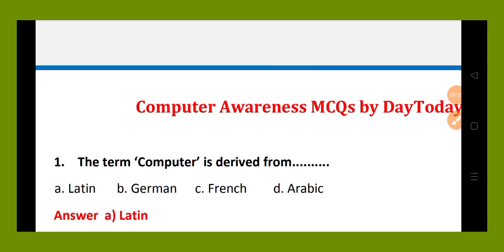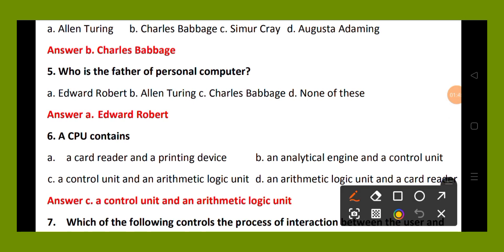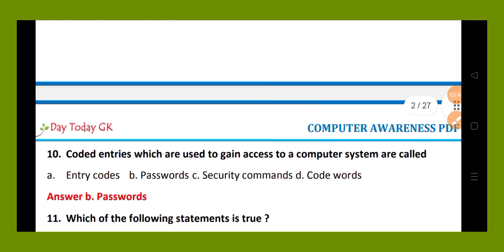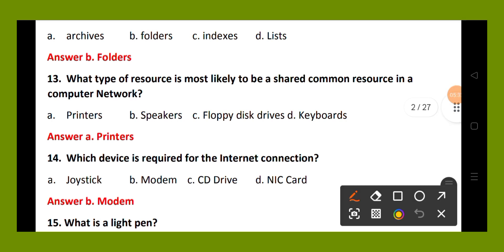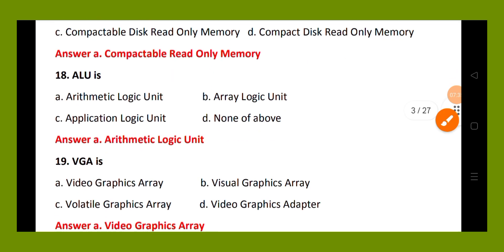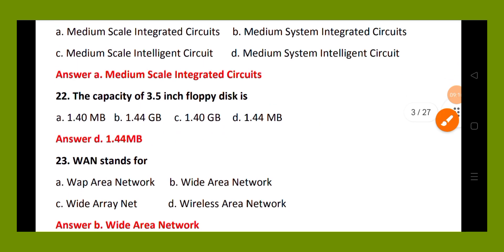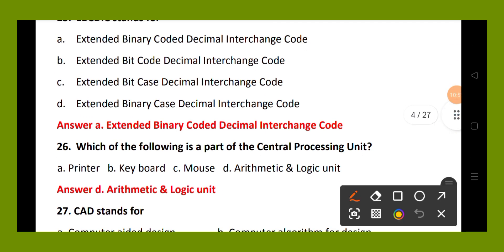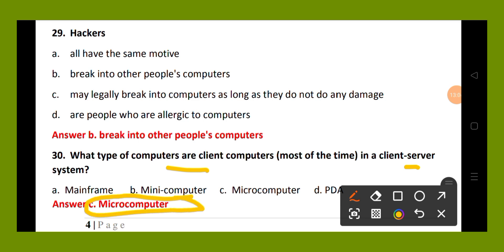Jkssb Patwari Top 30 New Mcq's On Computer Awareness General Knowledge Mcq's Computer Science